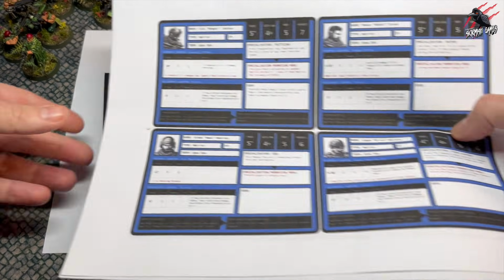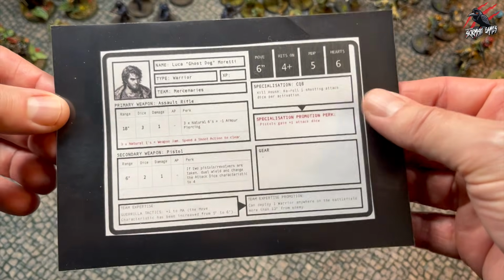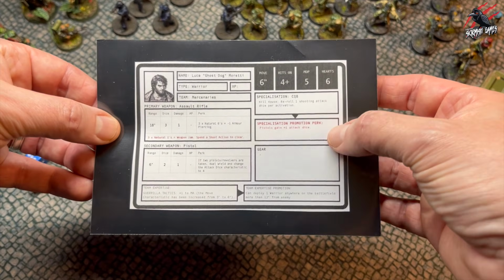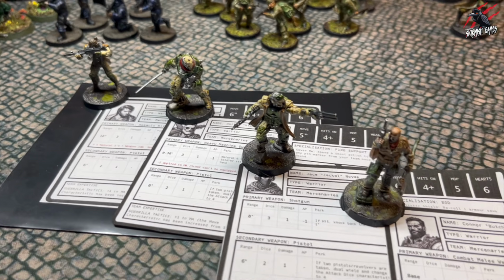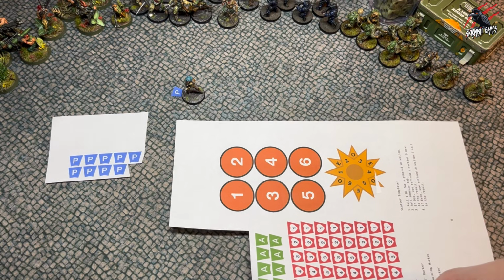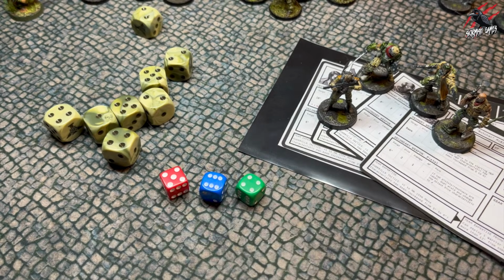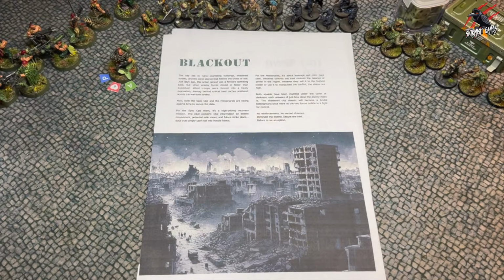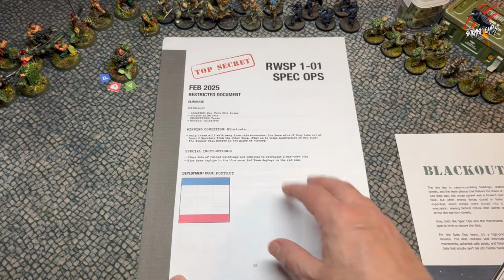FREE Rogue Warriors PDF — Pre-Built Teams for Quick Play!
Get Your Pre-Built Teams Rogue Warriors Starter Pack as a FREE PDF

ROGUE WARRIORS PAPERBACK - AMAZON UK
ROGUE WARRIORS PAPERBACK - AMAZON US
ROGUE WARRIORS PAPERBACK - AMAZON Germany & Others

WEEKEND WARRIORS AMAZON